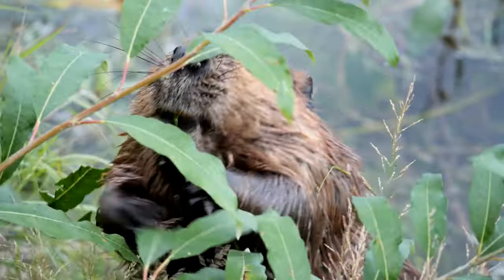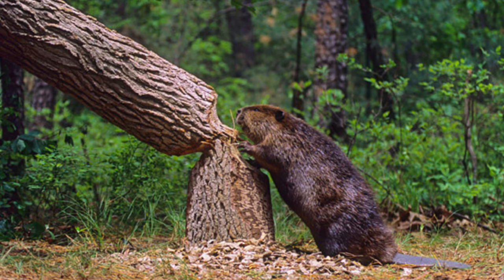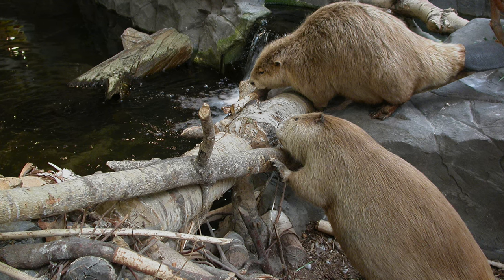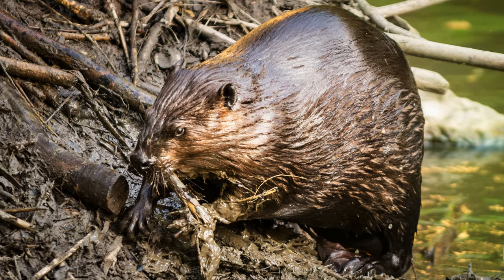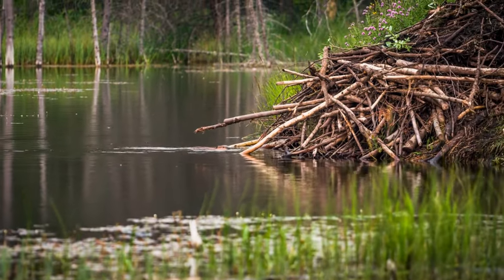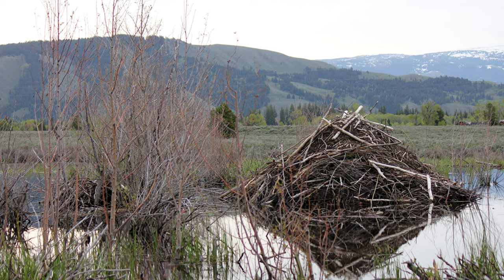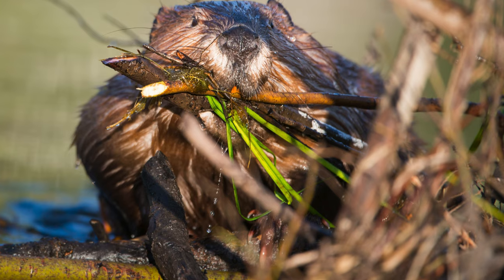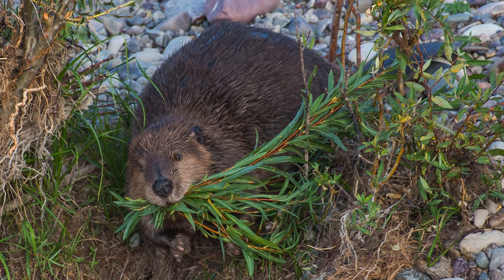The Amazing Beavers: Nature's Wonderous Architects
Dive into the fascinating world of beavers, nature's incredible architects!  This video explores the unique adaptations that allow these busy rodents to thrive in and around water. Witness their impressive dam-building techniques, from felling trees to crafting intricate lodges.  Discover how beavers not only create safe havens for themselves but also transform entire ecosystems, creating vibrant wetlands teeming with life.